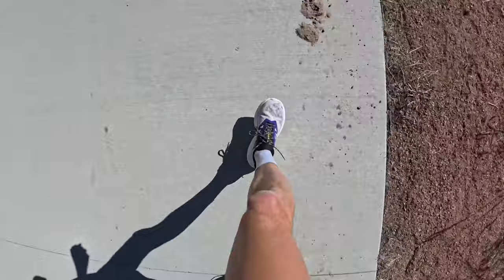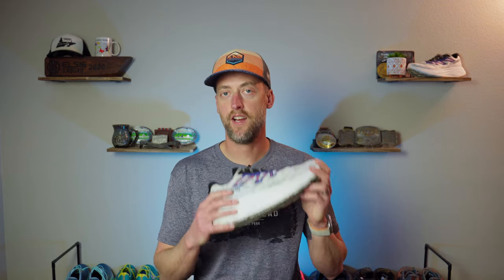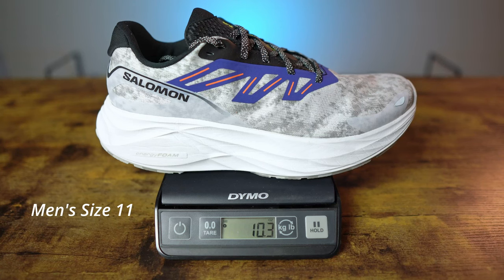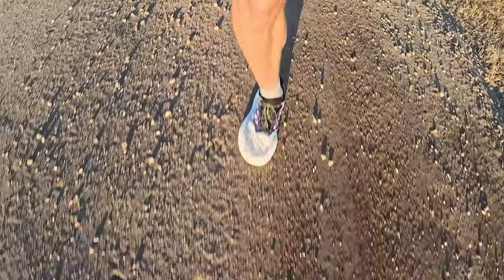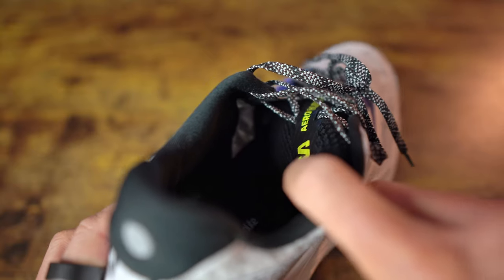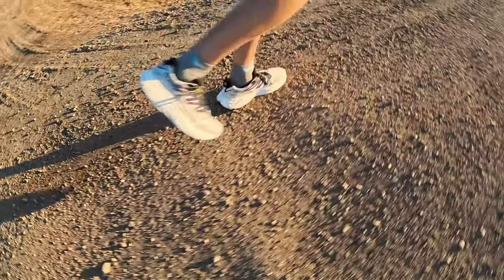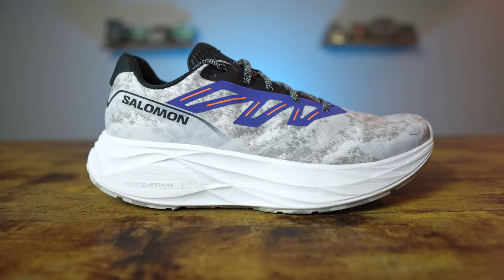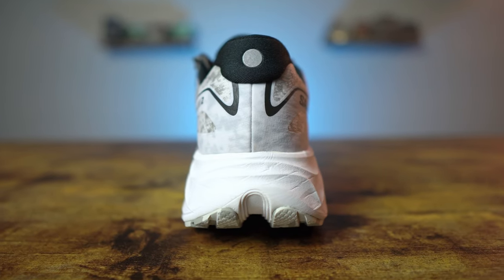Salomon Aero Glide 2 / More of the same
The Salomon AERO GLIDE 2 is a maximally cushioned daily trainer designed for those everyday runs, the ones in zone 2, just logging the miles and increasing that aerobic engine.  It’s stacked with ultra soft EnergyFOAM, but light and airy in the upper to keep your feet comfortable from step-in to the last mile.  BUt what's new, and are the Aero Glide 2 any better than the originals?  Let’s find out

Likes boost visibility, and subscriptions help the channel thrive.

🛒 Gear Up in Style: Elevate your trail experience with UltraTrailSteven Merch. From hats to hoodies, we've got you covered. Explore the collection

VIDEO CHAPTERS
00:00 INTRO
00:42 SALOMON AERO GLIDE 2 STATS
01:34 SALOMON AERO GLIDE 2 UPPER
04:47 SALOMON AERO GLIDE 2 MIDSOLE
05:59 SALOMON AERO GLIDE 2 OUTSOLE
07:10 SALOMON AERO GLIDE 2 PRICE
07:50 SALOMON AERO GLIDE 2 BOTTOM LINE

🏃‍♂️ Crush Your Goals with Vert.Run Coaching: Dive into personalized training plans designed for trail and ultra runners.

👕 XOSKIN Apparel: My preferred clothing for chafe free miles!

🎥 Supercharge your YouTube game with TubeBuddy magic! 🚀✨ Elevate your content creation, streamline your workflow, and unlock the full potential of your channel.

📦 Send Some Trail Love: Keep an eye out for the new address. Your surprises and letters make the journey even more special.

Embark on the adventure with UltraTrailSteven—because the trail is where the magic happens! Thank you for being a part of the trail family.